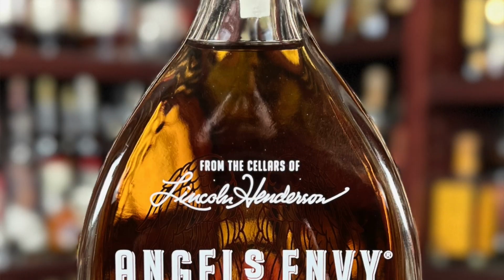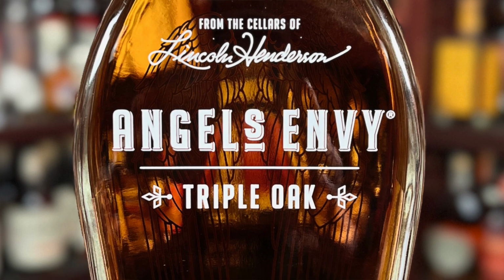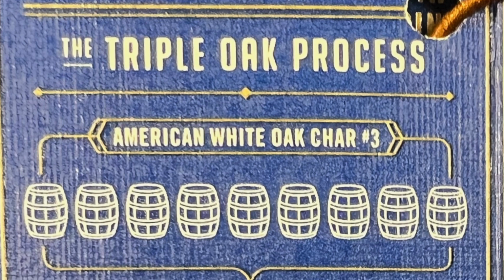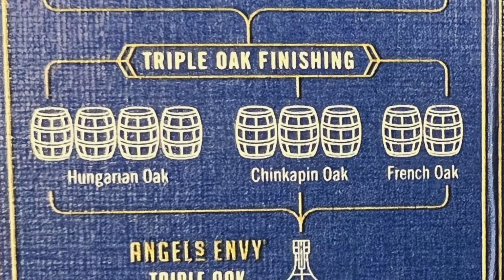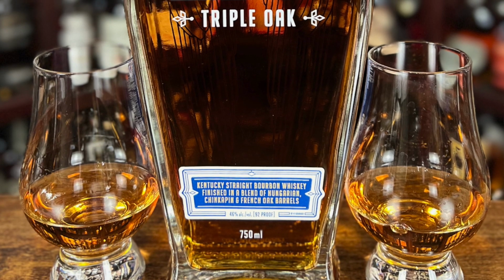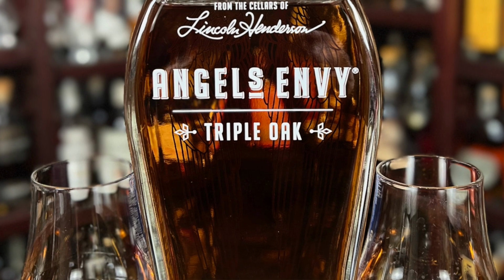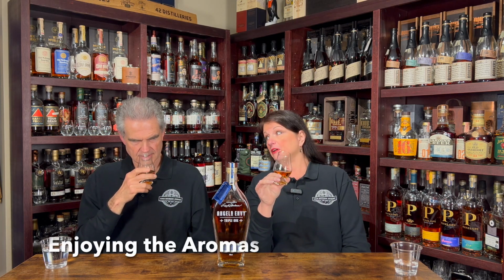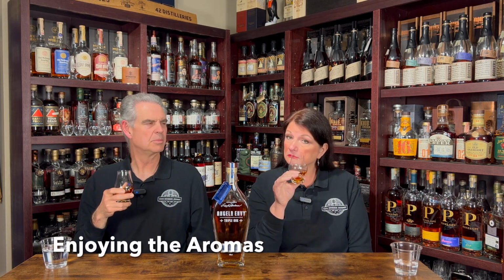Angel's Envy Triple Oak REVIEW: Buy or Pass?! 🥃🔥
Get ready, bourbon lovers! 🥃🔥 In this EPIC review episode, we're diving deep into the ANGEL'S ENVY TRIPLE OAK BOURBON! Prepare your senses for a truly unique and complex experience.

This isn't your average pour! Angel's Envy takes their already delicious bourbon (aged 4-6 years!) on an unforgettable journey through THREE distinct oak types:
* 🇭🇺 Second-fill Hungarian oak barrels for at least SIX months! What kind of spice and character will they impart?
* 🪵 First-fill Chinkapin barrels for another SIX months minimum! Get ready for potentially rich and nutty notes!
* 🇫🇷 And finally, first-fill French oak barrels for at least TWO months! Expect elegance and a touch of finesse!

Join us as we meticulously dissect EVERY SINGLE NOTE!👃👅 From the enticing aroma that leaps from the glass to the lingering, satisfying finish that warms your soul. We'll be exploring the layers of flavor created by this incredible triple-oak maturation process.

The burning question on everyone's mind... WHAT'S OUR VERDICT?! 🤔 Will the Angel's Envy Triple Oak earn a coveted spot on your shelf? Is it a MUST-BUY? Or will it be a pass? HIT PLAY NOW and find out! You won't want to miss our honest and in-depth tasting experience. Cheers! 🥂

ABOUT THIS BOTTLE
✴️ Angel’s Envy Triple Oak
Classification: Kentucky Straight Bourbon Whiskey
Company: Bacardi Limited
Distillery: Sourced from an undisclosed Kentucky distillery(ies)
Mash Bill: Undisclosed
Age: NAS (Aged at least 4 years before finishing according to the bottle’s neck tag)
Proof: 92
Released: October 2024
Other: Finished in a Blend of Hungarian, Chinkapin & French Oak Barrels

➡️ GLENCAIRN Whiskey Glass, Gift Set of 4
➡️ CairnCaps Bamboo Whiskey Glass Lids - Set of 6
➡️ CairnCradle Whiskey Glass Rack

✅ CHAPTERS
0:00 Introduction
0:11 Acquiring this bottle
0:35 About this bottle
1:50 Exploring Color and Appearance
2:42 Enjoying the Aromas
3:20 Discussing the Oak Profiles
4:39 First Taste of the Triple Oak
7:10 Discussing the Finish
8:50 KBF Distiller Dinner 4/30
9:49 Angel’s Envy Bottled in Bond
11:45 Overall Impression
13:49 Cheers to Angel’s Envy
14:01 Thanks for Watching - Please Subscribe

for additional stories to enhance Your Bourbon Journey!

NOTE: The spirit in this review was purchased by us. We were not compensated by the spirit producer for this review. This is simply our opinion based on what we tasted on this day. Please drink responsibly.